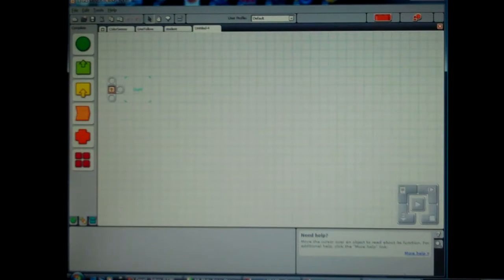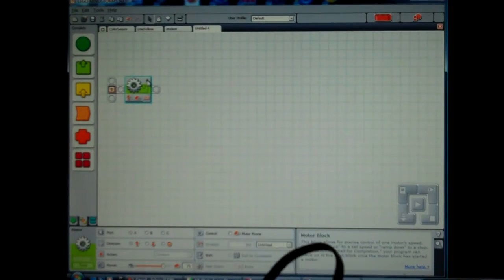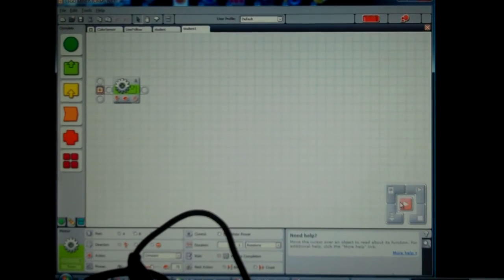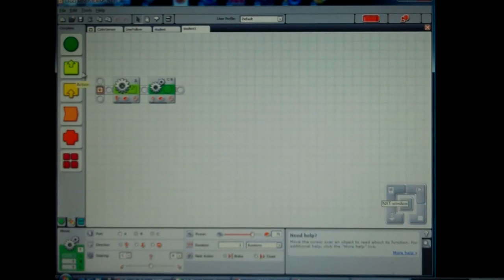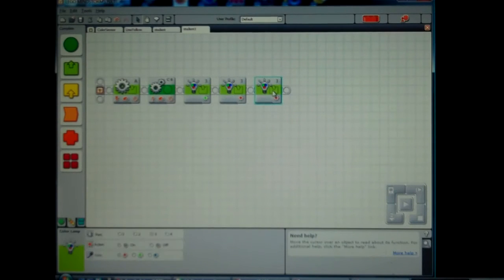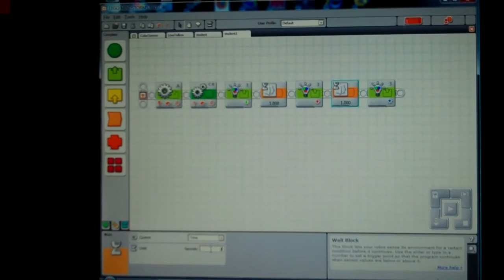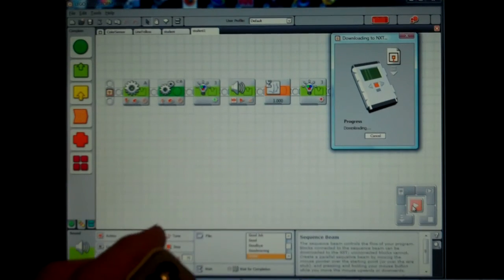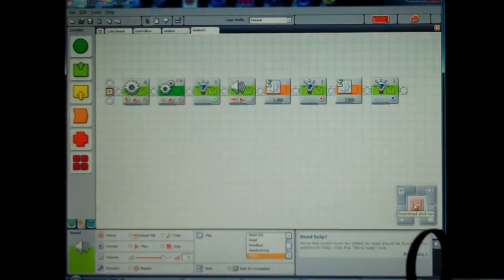Mrs. Brandt's Class - Lego Robot Programming